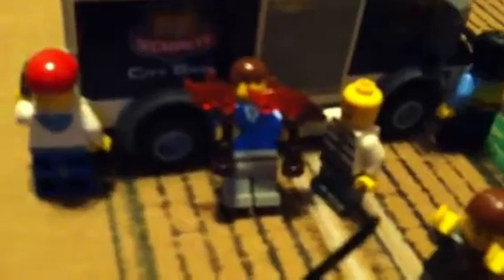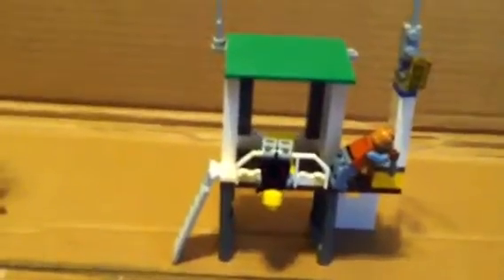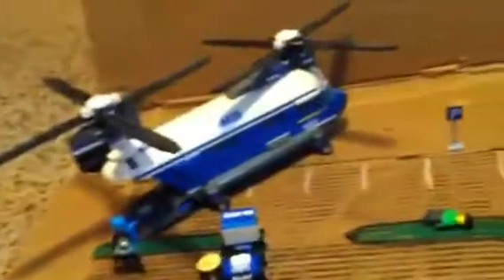Lego city street fight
Lego street fight